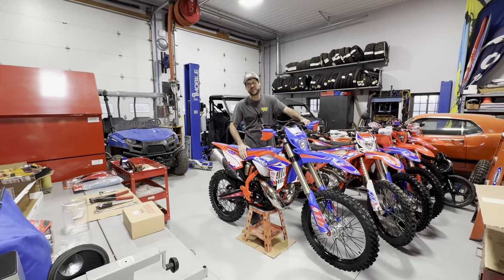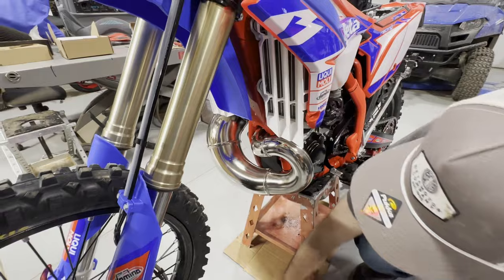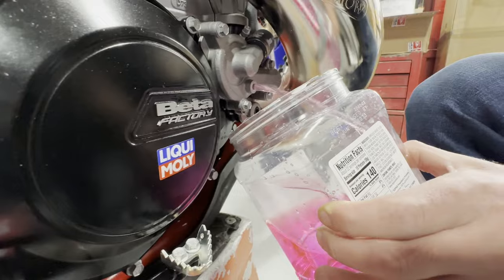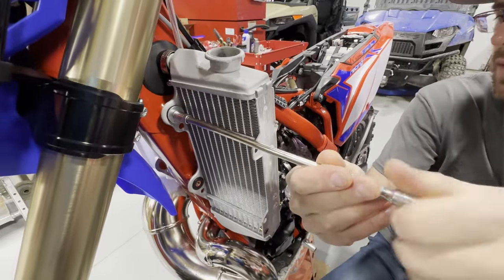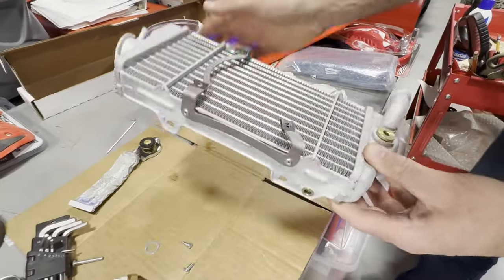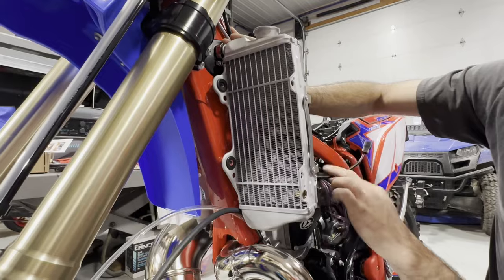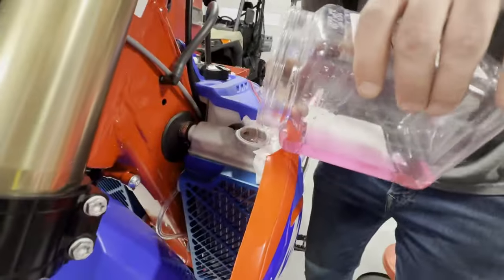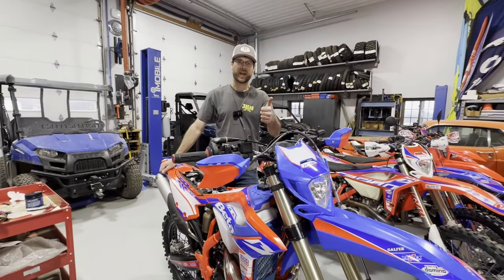2024 Beta 300 Race Edition - Cooling Fan Install AB-22150-2. 3 Seas Recreation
Video walk through of installing an OEM Beta Cooling Fan kit on a brand new 2024 Beta 300 Race Edition 2-stroke Motorcycle!

If you are buying Beta parts on BetaUSA.com Please consider using "3 Seas Recreation" as your dealer. When we are selected we receive a small portion of the sale and it helps support the race team!

Amazon Storefront: